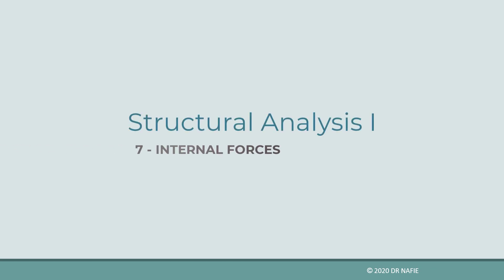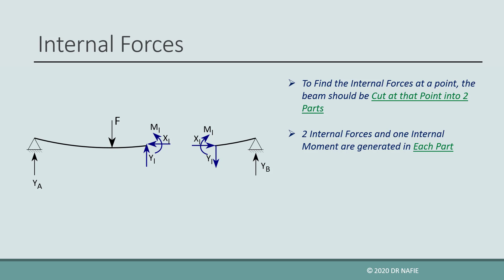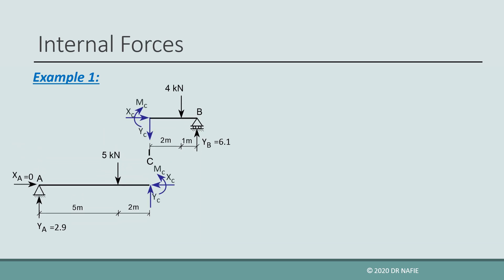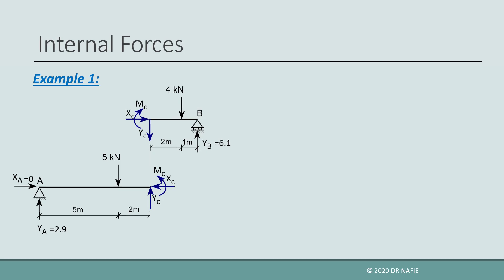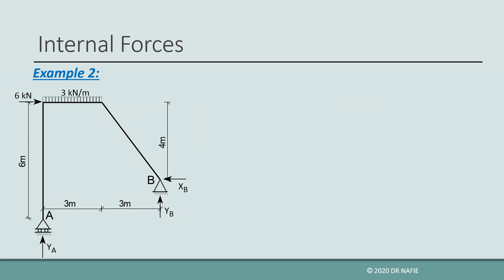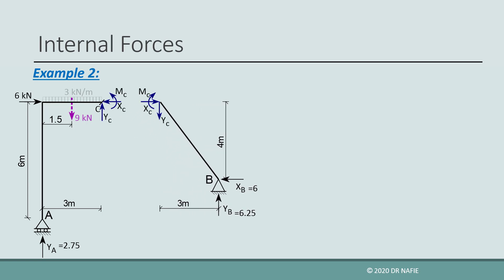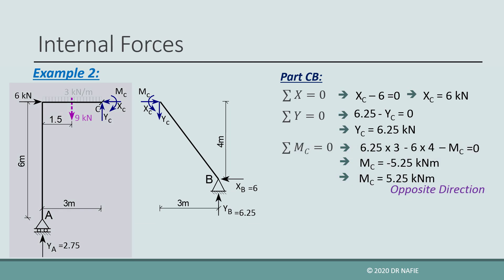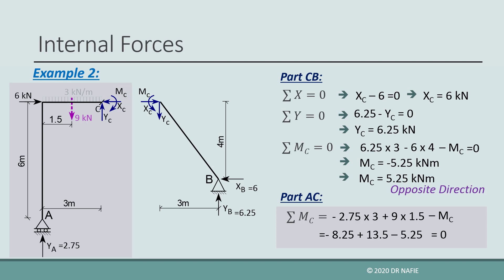Internal Forces in Structural analysis with Examples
In this video, the method of evaluating the internal forces in structural analysis is explained.
Examples are given showing how equilibrium equations are applied to obtain the values of the internal forces.
Internal Forces are generated in structures to transfer the effect of the loads to the supports.
If a beam is cut at any point into two parts, a group of two internal forces and one internal moment will appear at each side of the cut.
In order to, to find internal forces, support reactions should be evaluated first
To find how to evaluate support reactions watch the following videos: